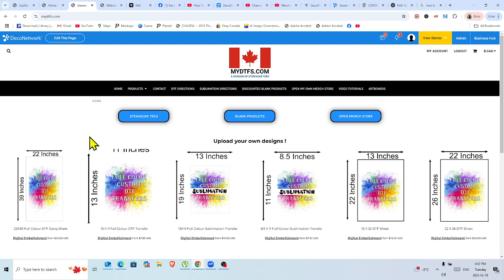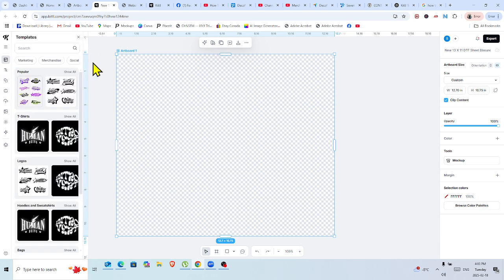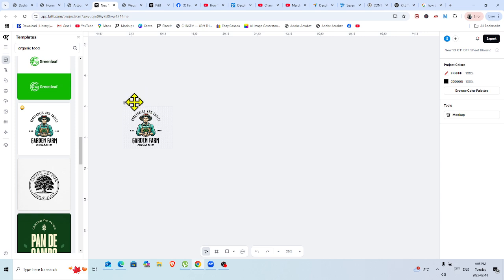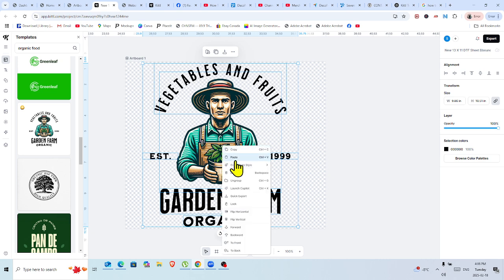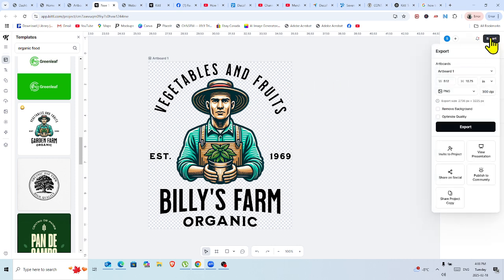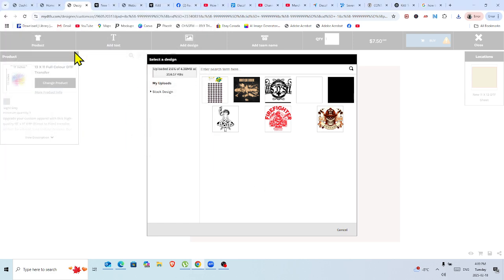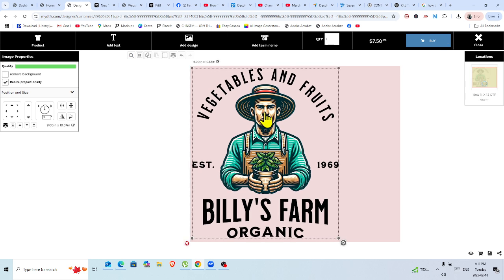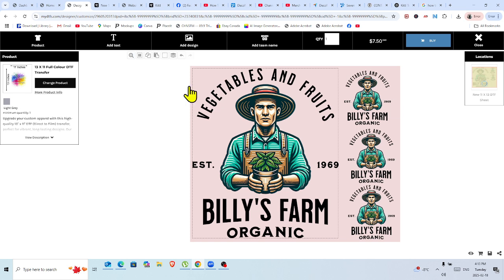Using The New Bounding Boxes For Paid Kittl Members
How to Use Artboards for DTF and Sublimation Transfers

In this tutorial, we’ll show you how to effectively use artboards for creating high-quality DTF (Direct to Film) and sublimation transfer designs.

What you’ll learn in this video:

Using Artboards: Learn how to access and use the pre-designed artboards provided for different transfer sizes (13x11, 12x12, etc.), ensuring your designs are the correct resolution and size.
Creating Designs: We’ll guide you through creating and adjusting designs on the artboard, including resizing and customizing your artwork for various product placements.
Exporting for DTF and Sublimation: See how to export your design in the correct format and resolution (300 DPI) for printing.
Design Placement on Transfer Sheets: Learn how to place your designs on DTF sheets and adjust them to fit within the print boundaries, as well as how to use templates to speed up the process.
By the end of this video, you’ll be able to quickly and accurately create DTF and sublimation transfer designs, ensuring they’re the right size and resolution for printing.